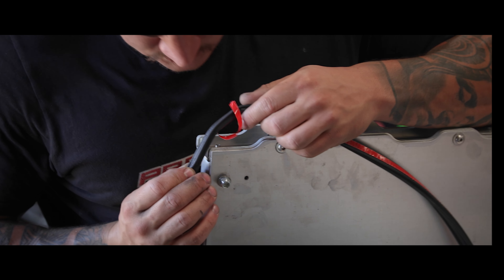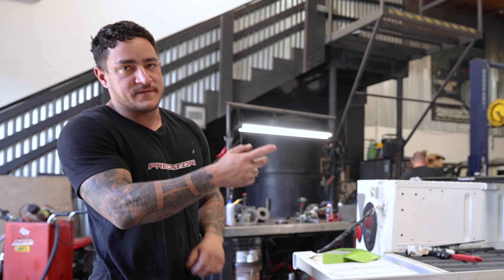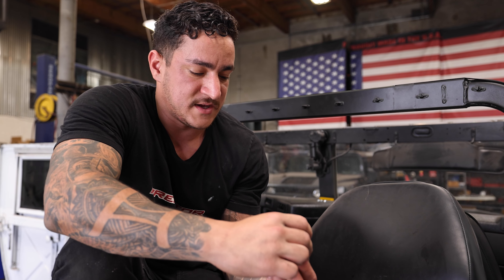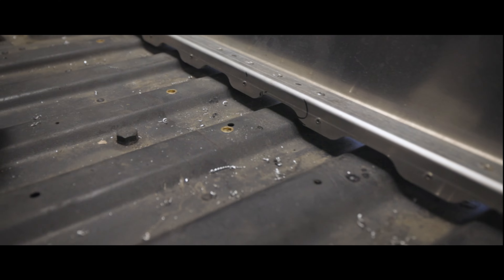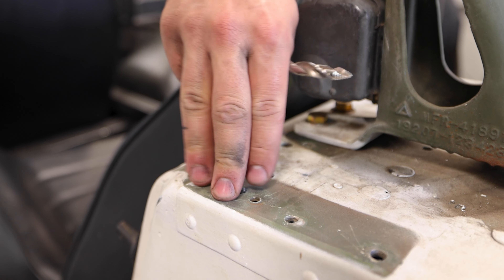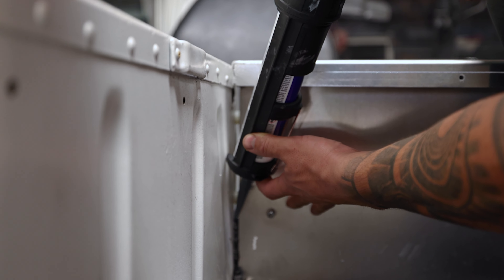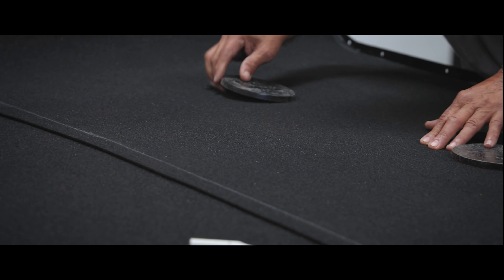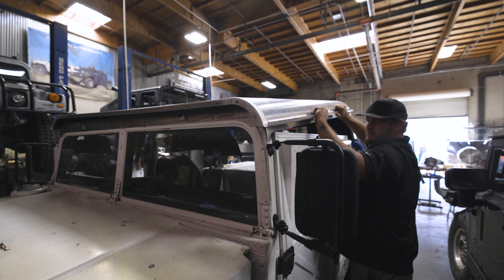HOW WE TURNED A SOFT TOP HUMVEE INTO A HARDTOP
Originally released in the civilian market March 14, 1992, the Hummer H1 became known from photographs published during Operation Desert Storm and the enthusiastic promotion by actor Arnold Schwarzenegger.

AM General announced that 2006 would be the last model year for the Hummer H1, with production winding down in June 2006 due to a new emission law for diesel engine vehicles, which took effect in 2007. The final model year of 2006 had the most powerful engine and improved fuel efficiency—about 10 mpg‑US (24 L/100 km; 12 mpg‑imp).[3]

Specifications
The Hummer H1 was available in three major variants: a convertible-like soft top, a four-door hard top Sport Utility Truck and an "Alpha Wagon" body version. Less known variants were a two-door pickup truck and a four-door slantback, which shares the same body style of the Humvee employed by the U.S. Military. The convertible/soft top and the station SUV versions were the last types available to individual consumers.

Currently, five engine types and three automatic transmission types are available. Typical engine/automatic transmission combinations include:

6.2 L GM Diesel V8/GM TH400/3L80 3-speed
6.5 L GM Diesel V8/GM 4L80-E 4-speed
5.7 L (350 ci) L05 gasoline V8 TBI/GM 4L80-E 4-speed
6.5 L turbo GM Diesel V8/GM 4L80-E 4-speed
6.6 L turbo Duramax LLY V8 turbo Diesel/Allison 1000 5-speed (model year 2006)

The Hummer H1 shares some common driveline parts with the HMMWV. These include brakes, axles, frame and major body panels (hood, tailgate and quarter panels) are shared between the HMMWV and Hummer H1. All H1s and HMMWVs were produced on the same assembly line; of which the civilian H1s were painted and finished in a separate building.

The H1 models feature a wide track. They can ford 30 inches (76 cm) of water and climb a 22-inch (56 cm) step. Stock ground clearance of 16 inches (41 cm) is due to the driveline components inside a channel in the wide central space between the left and right seats. Approach/departure angles are 72/37.5 degrees. A Central Tire Inflation System (CTIS) controls the tire air pressure allowing lower tire pressures for off-road and higher tire pressures on-road.[4]

The "Alpha" was a re-engineered H1 equipped with GM's Duramax Diesel and 5-speed Allison transmission. The previous turbo-diesel engine lacked power.

The update program commenced in late 2002 with production launch in fall of 2004. To fit into the H1 engine bay, 23 engine component changes were required as well as a 2.0 in (51 mm) body lift to accommodate the taller engine and its turbo housing (a prior 0.5 in (13 mm) lift had been done for MY96 to accommodate the turbo on the 6.5L engine). The 8th digit of the VIN is 3, setting this version of the 6.6L Duramax apart from the versions used in pickup trucks.[6] The GMT560 engine output was 300 hp (220 kW) and 520 lb⋅ft (705 N⋅m) of torque. The engine was equipped with cooled exhaust gas recirculation and an internal engine oil cooler, thus, requiring a 40 percent heat rejection increase to engine coolant. Because space was limited between the air-lift brackets that protrude from the hood, the fan system was modified by putting it directly under the coolpack and driving it through a special gearbox directly off the crankshaft damper pulley. Several other cooling system modifications were required to assist with cold starting from −30 °F (−34 °C).

Other major modifications included the use of special high-strength steel in the chassis frame, a more powerful steering gear; quieter axle differentials, redesign of the geared hubs to use quieter helical gears, new induction, exhaust and electrical power systems; and re-engineering of the fuel supply and filtration system.

The Duramax engine delivered more torque at lower engine speeds than the 6.5L, combined with a lower gearing ratio (about 44.5 to 1 in low lock) made the vehicle more powerful. Other changes included centralized tire inflation and a new interior.

Production launch was early in 2005, and continued until production ceased in mid-2006. All vehicles built during this time are classified as model year 2006 (10th digit in VIN is a 6.)

The program was cancelled May 12, 2006 because GM decided to withdraw technical and financial support for future engineering and recertification.